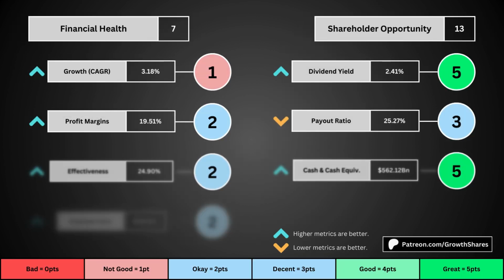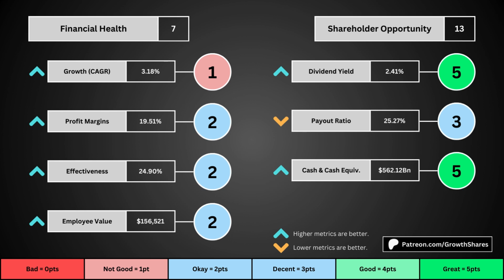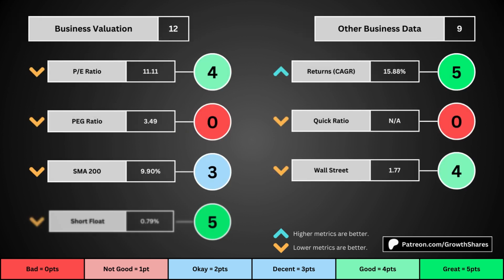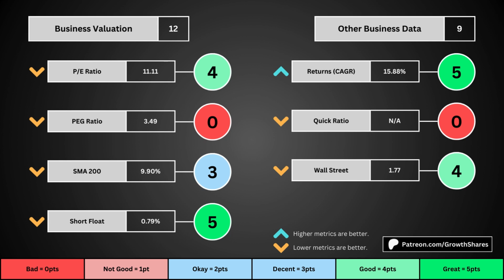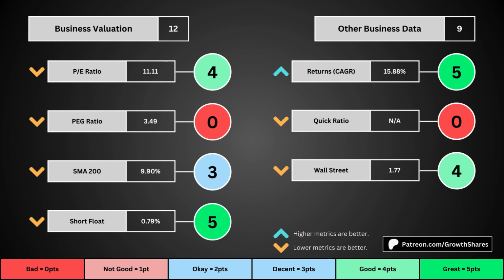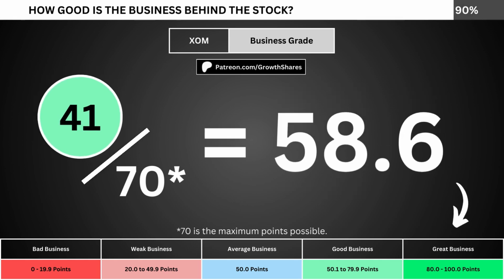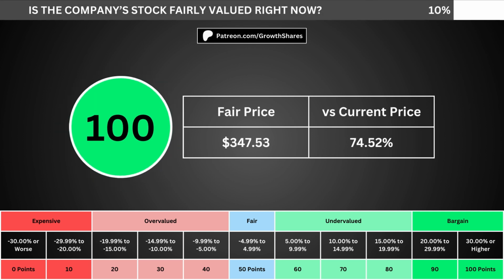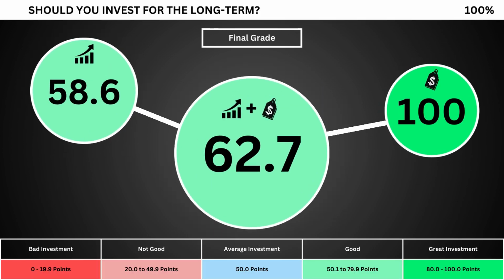DON'T BUY JPMorgan Chase Stock (Until You Watch this Analysis)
Should you invest in JPMorganChase right now? The business behind the stock determines 90% of my stock analysis. The other 10% is determined by the stock's fair value price. I then grade the company on a 0 to 100 scale. Are you investing?